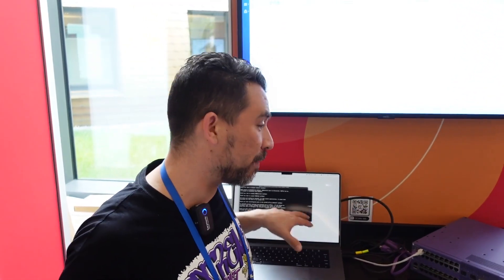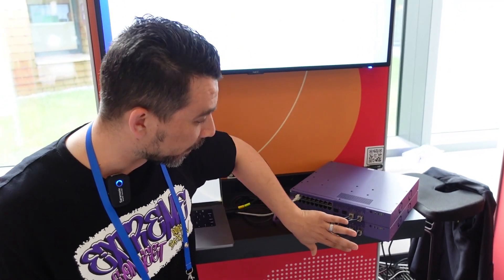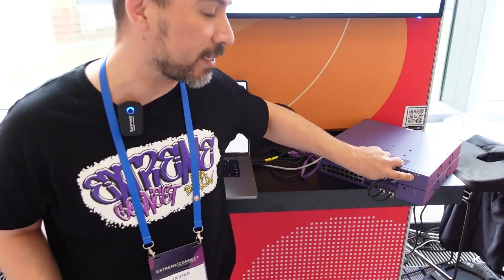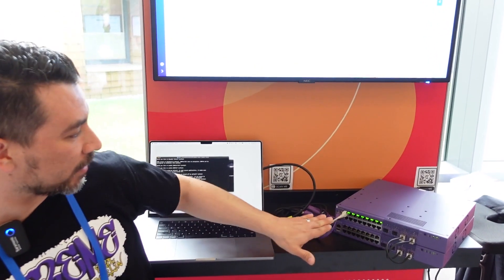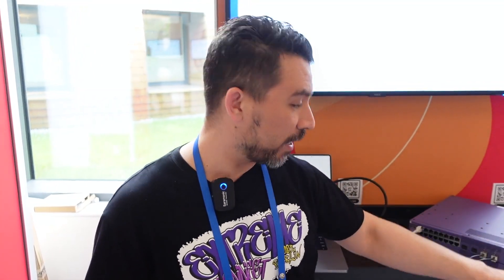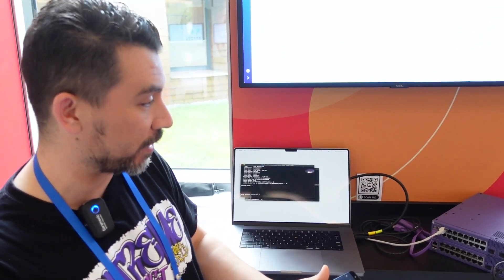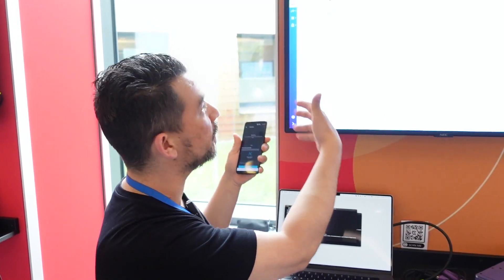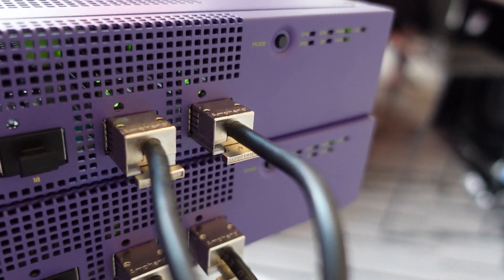Demo of Instant Stacking and Switch On-Boarding to the Cloud - Extreme Connect 2023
Setting up a switch stack is simple with Extreme Networks solutions. Javier Solis, Senior Product Manager, takes you through the simple setup process of a stack in under two minutes!